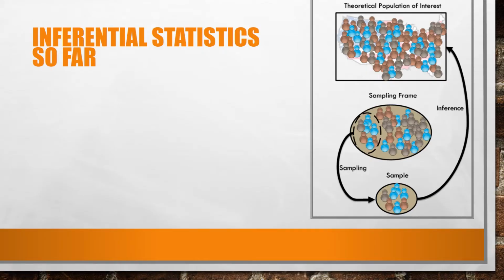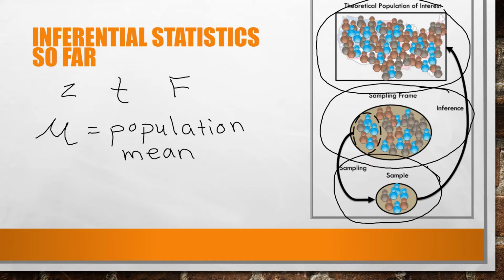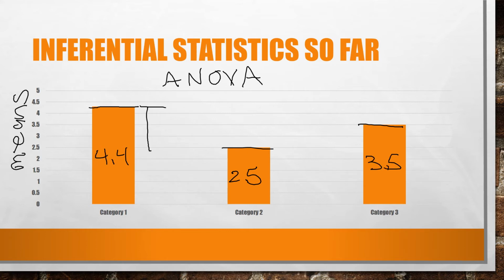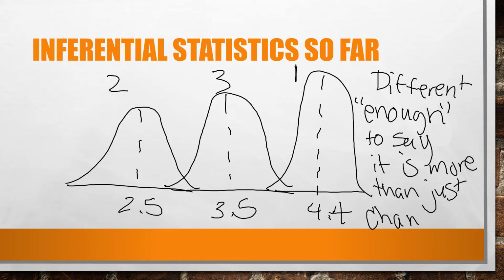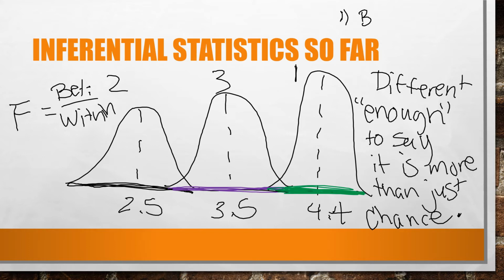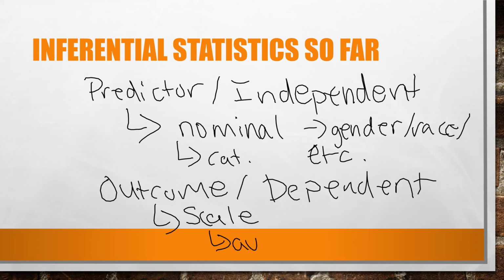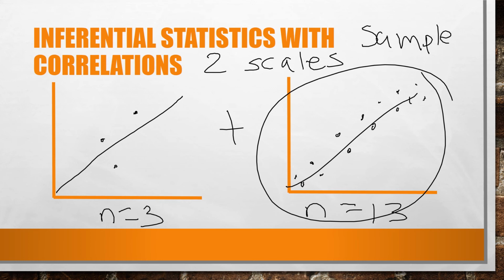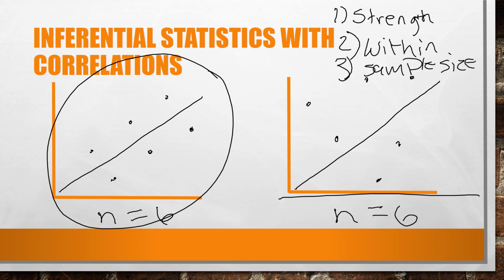Phase 11 Part 2 Into to Sig of Correlations